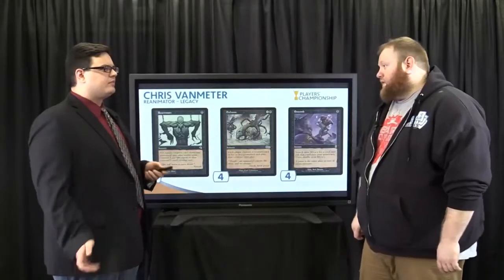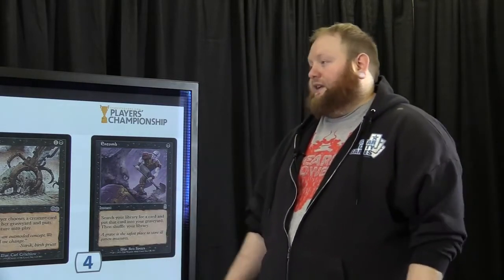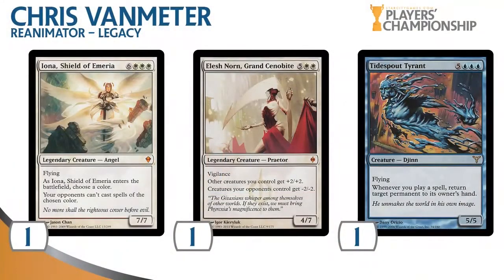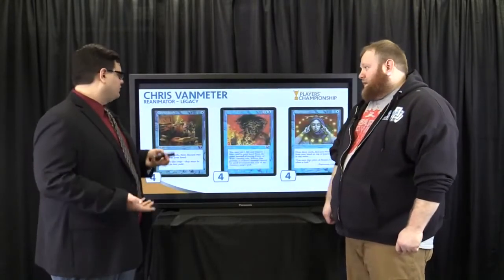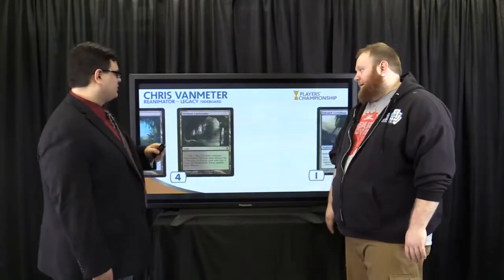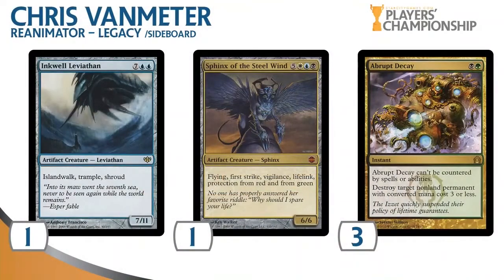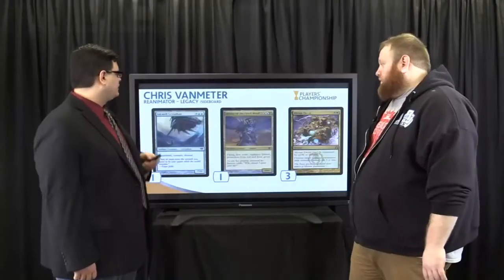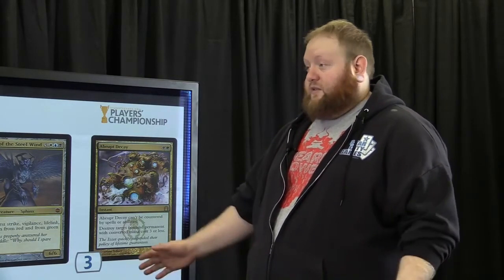SCGPC: Deck Tech - Reanimator with Chris VanMeter | Legacy